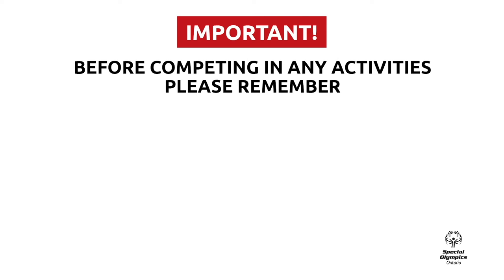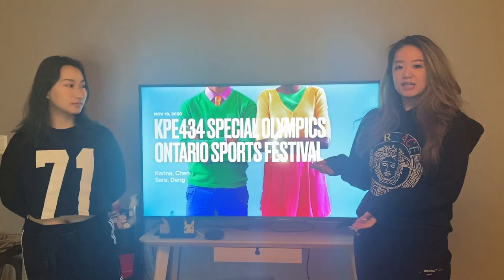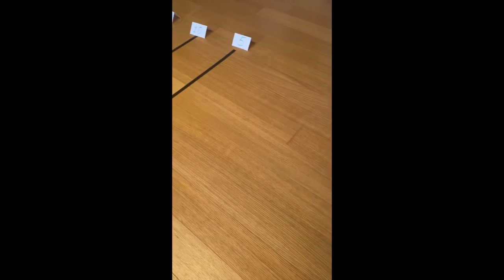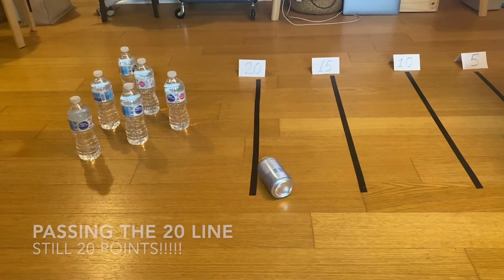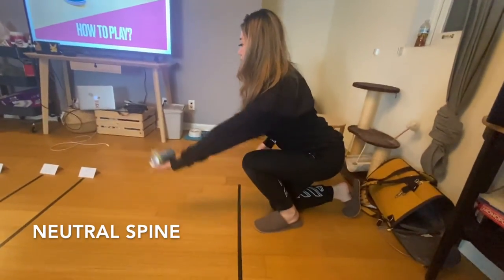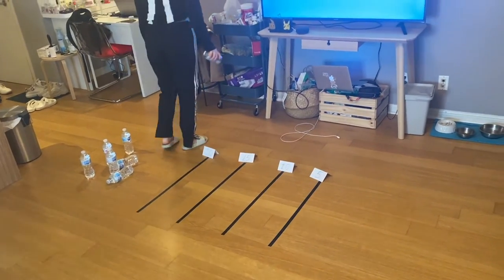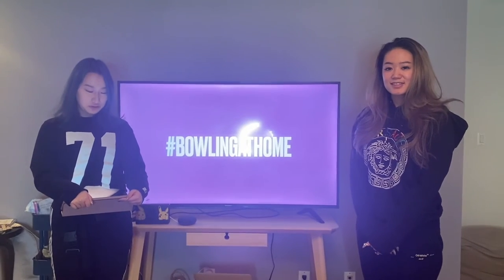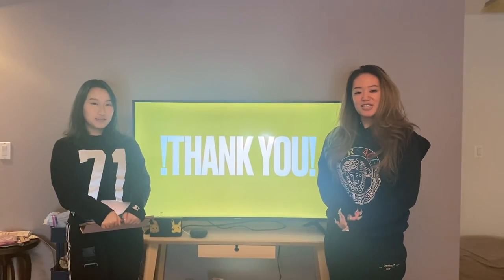Underhand Roll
*Want to see visual captions of what is being described in the video or translate the captions? Follow these steps:

Click the "CC" button along the bottom right corner of the video to see English captions of this video.

If you would like captions translated to another language, click the "CC" button to turn on English captions. Next, click the gear image beside it for Settings and click on the "Subtitles/CC English" words. Finally, click "Auto-Translate" and select the language you would prefer from the list provided.

Equipment Needed:
- 6 water bottles, items to act like bowling pins.
- Ball to roll (one per person).
- Pen and paper for labels and score sheet.
- Optional: tape to mark playing area.